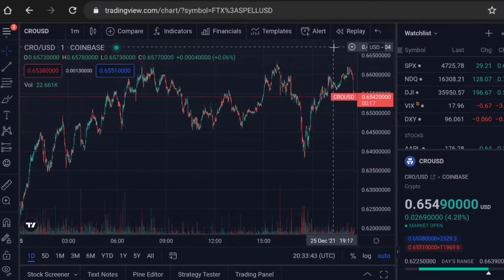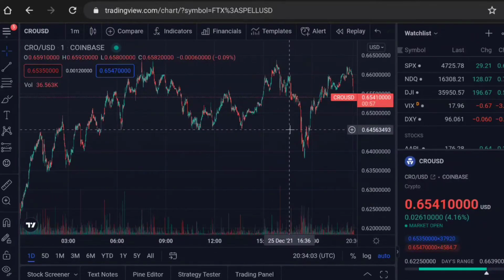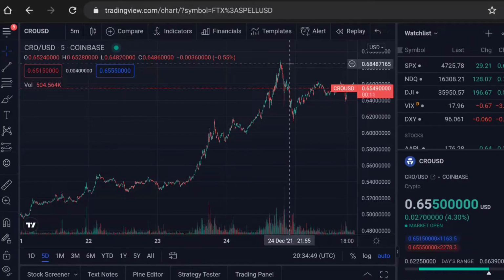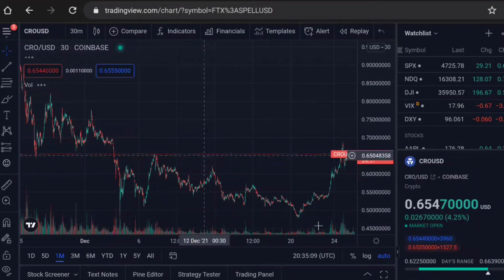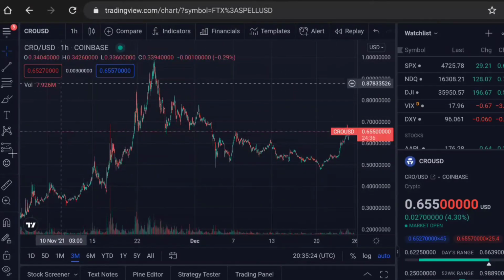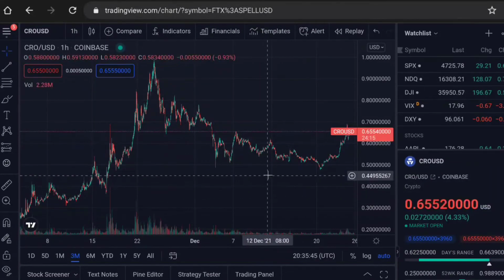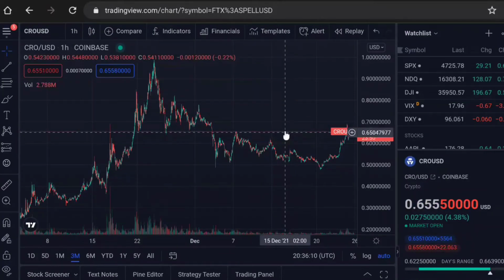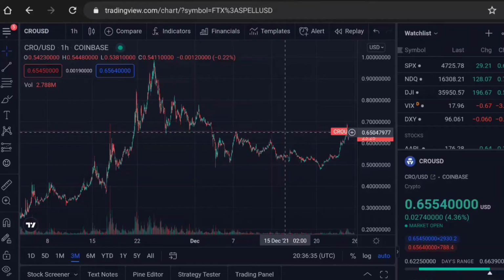CRO TOKEN COULD BE ABOUT TO SEE ANOTHER RUN SOON AFTER COOL OFF TODAY? *ANALYSIS!*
Welcome back to a new video! In this one we are looking at CRO And giving my opinions based on what we have seen! It is important to note that I am not a financial advisor however in tonight’s video, I will be sharing my opinion on CRO In this important CRO Analysis and CRO Update video! So let me walk you through the structure of the video. First of all we will be doing a CRO update and CRO analysis; letting you know all you need to know regarding CRO Then we shall move onto our CRO predictions and CRO forecasts where we will share what I expect to happen in the next few days! So yeah, hope you enjoyed the video. Should I buy CRO – why not tell us your thoughts over on discord! I can’t wait to hear you guys CRO Forecasts and CRO predictions!